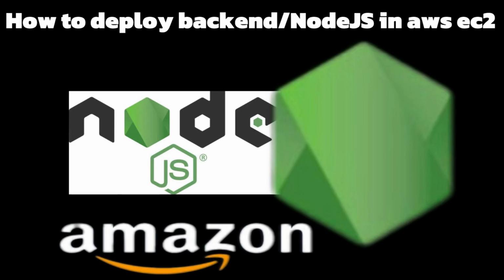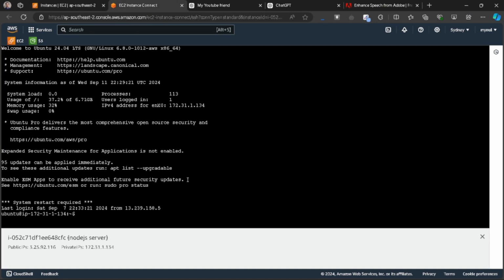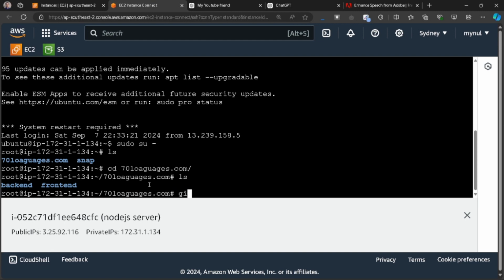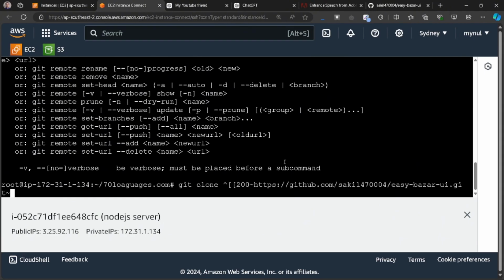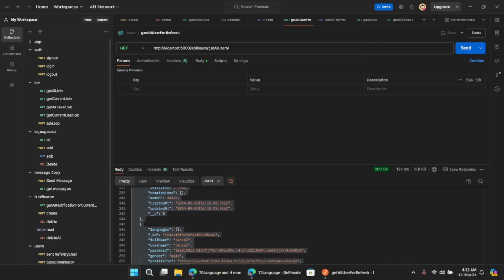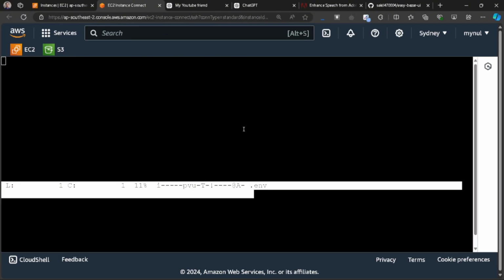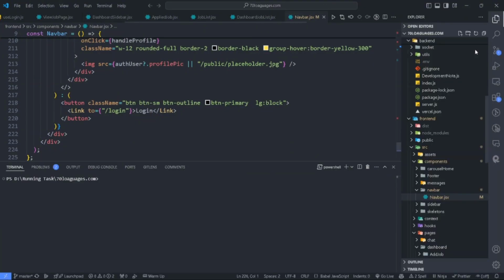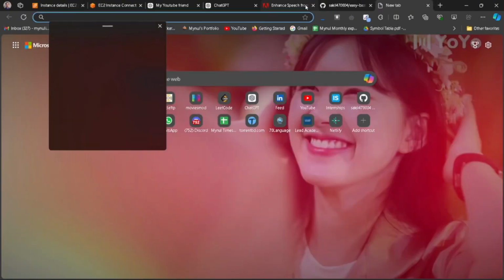How to deploy backend/NodeJS in aws ec2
In this video, l'll show you how to deploy your Node.js backend application on an AWS EC2 instance. Whether you're a beginner or looking for a refresher, this step-by-step tutorial covers everything you need, from setting up the EC2 instance to deploying and running your Node.js server.
Topics Covered:
• Setting up an AWS account
• Launching an EC2 instance
• SSH into the EC2 instance
• Installing Node.js and npm
• Deploying the Node.js app
• Setting up security groups and firewall rules